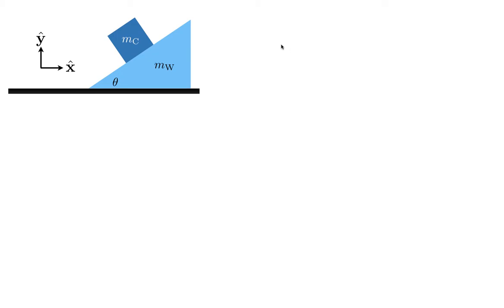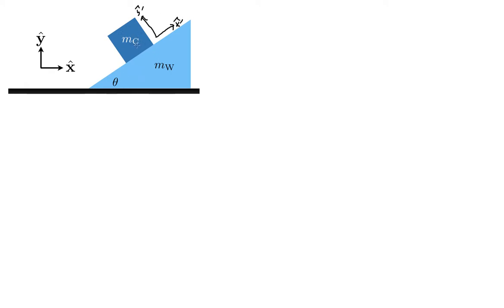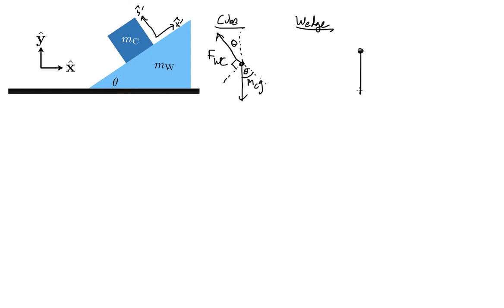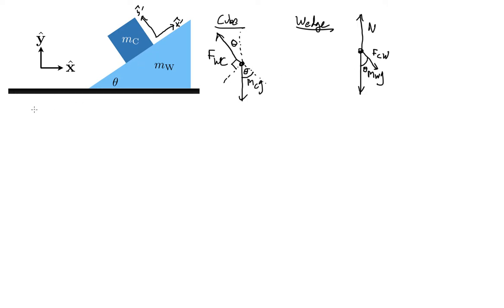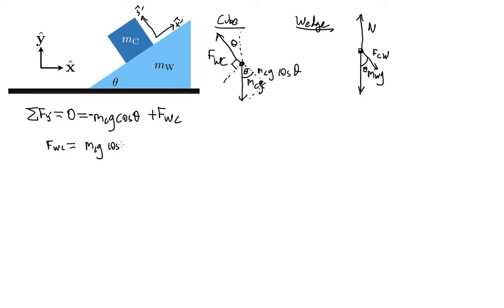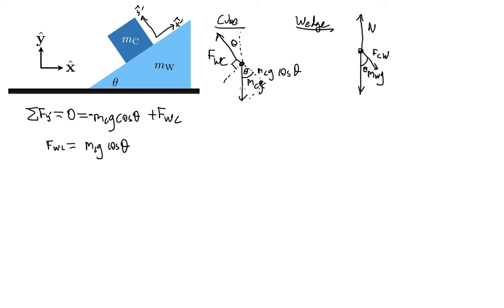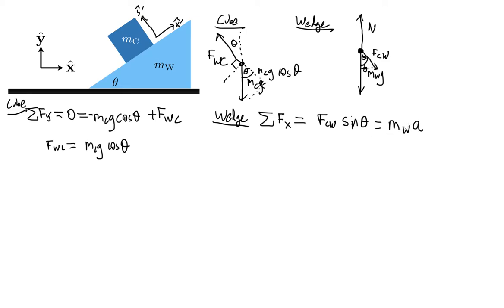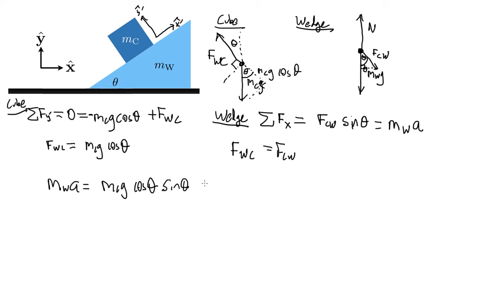HW3 Problem 9 Solution